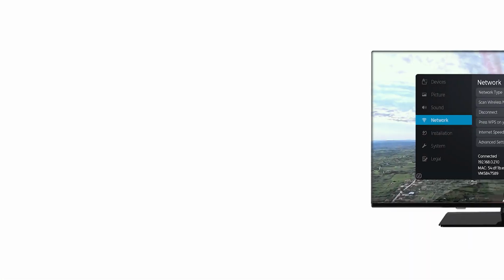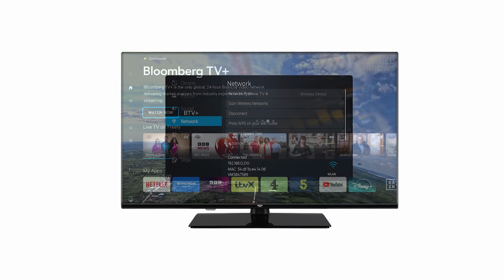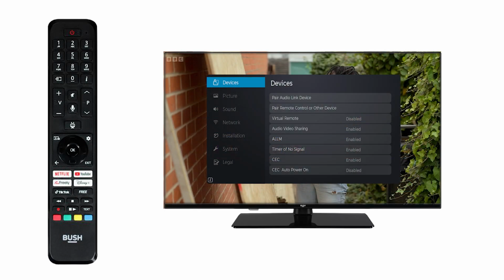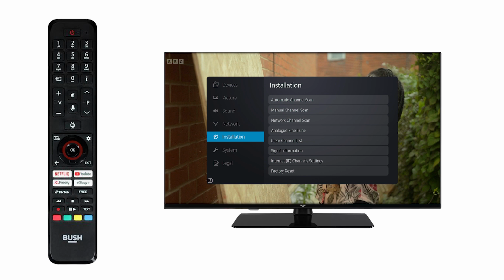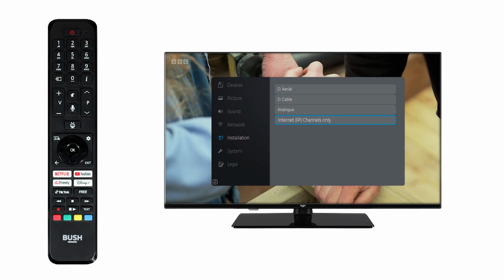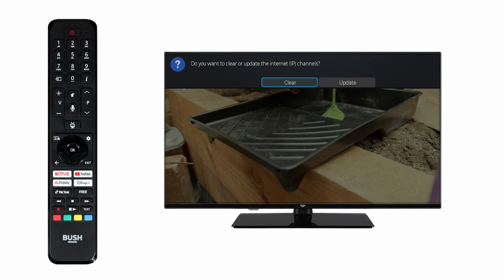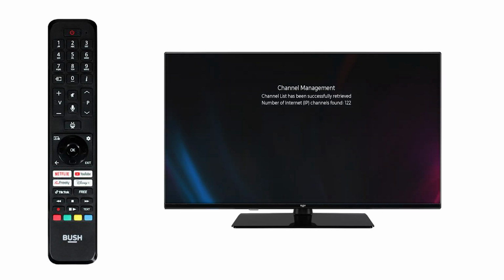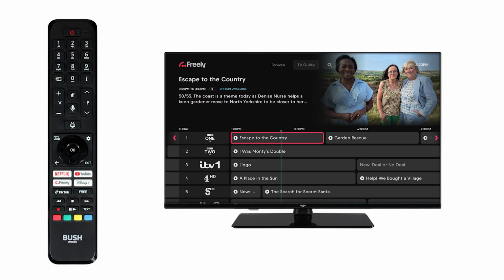How to use your Bush freely TiVo TV with no aerial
In this support video, we will show you how to watch Live Tv channels through Freely TV, without a traditional aerial.

00:00 How to use your Freely TiVo TV with no aerial
00:08 What is Freely
00:31 Ensure you are connected to the internet
00:40 Complete a channel scan
1:52 How to access Channels
2:05 Helpful tips
2:15 For further support